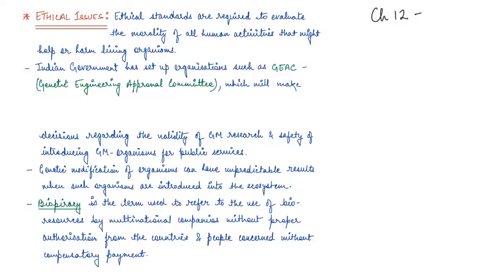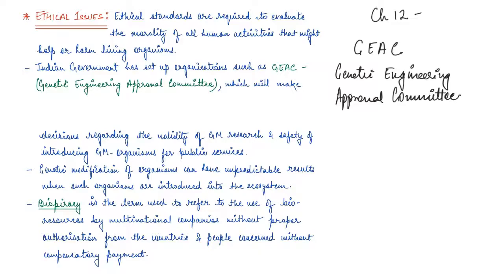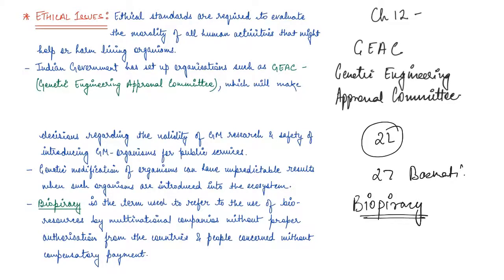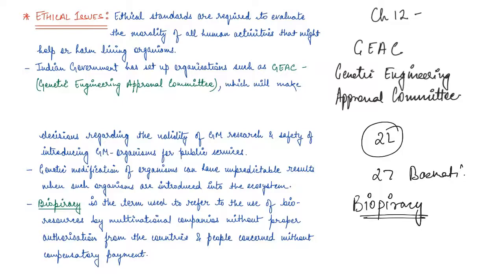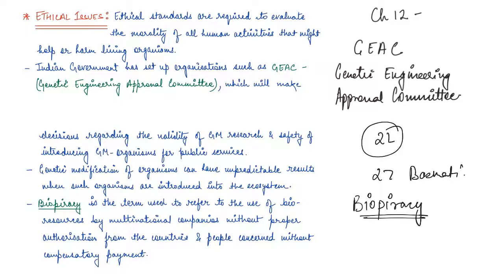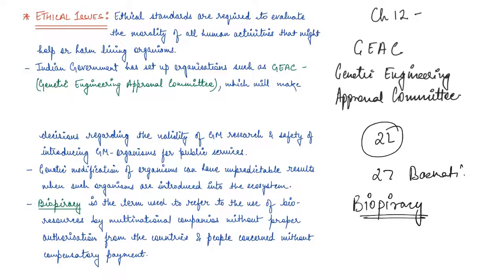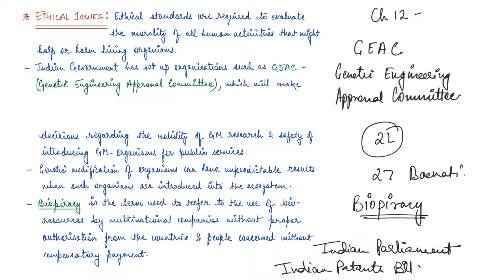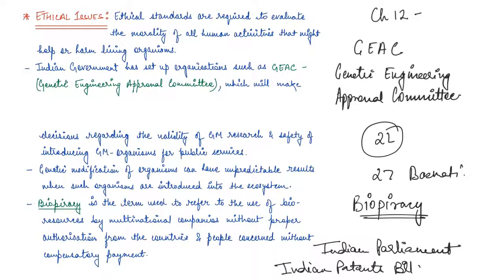Ethical Issues | Biotechnology | One Stop Biology | NCERT | Class 12 | Chapter 12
In this video, we are going to discuss Chapter 12 of NCERT Class 12th - Biotechnology and Its Applications, where we will cover Ethical Issues of Genetic Engineering, including:
- Gene Manipulation,
- Ethical Constraints,
- Biopatent,
- Biopiracy,
- Wrong Patent Rights,

Happy Learning!